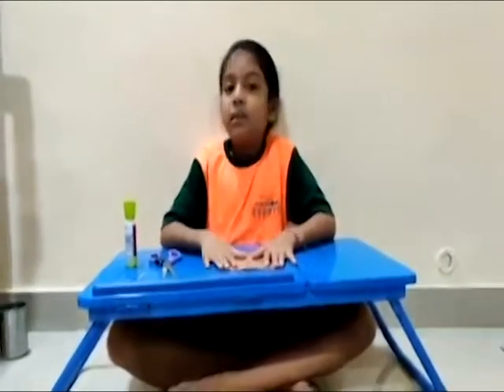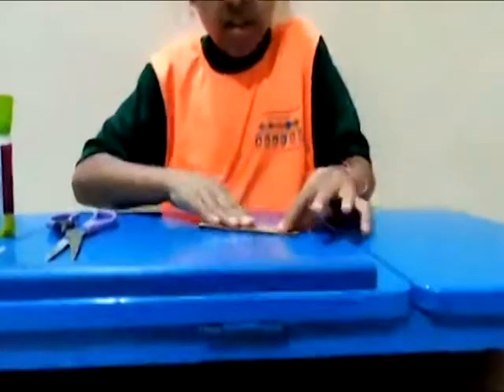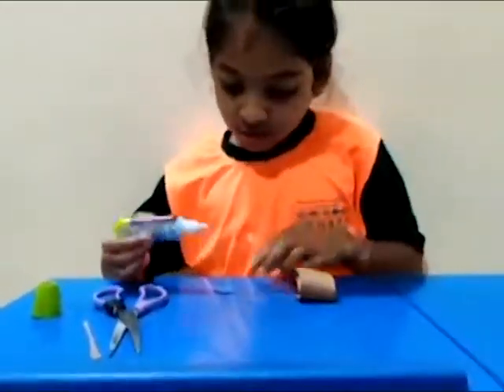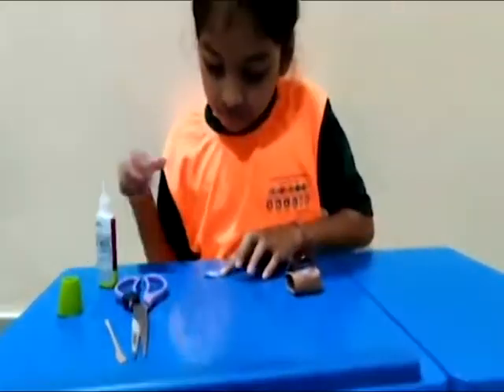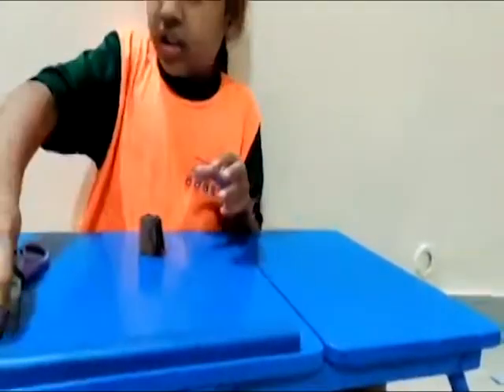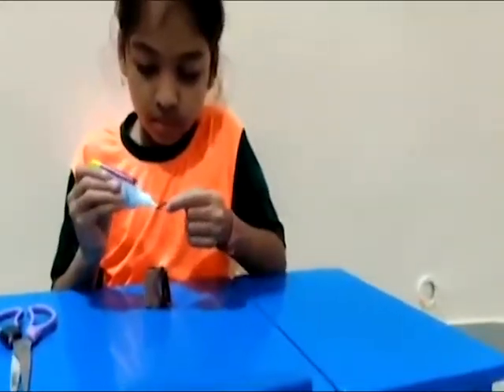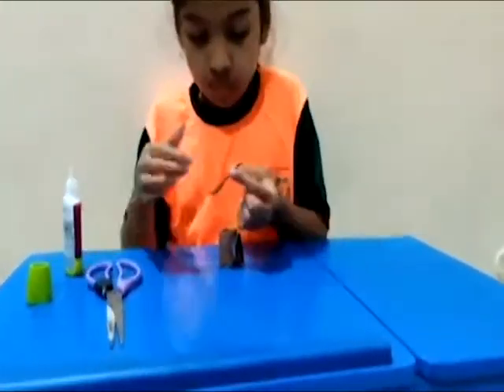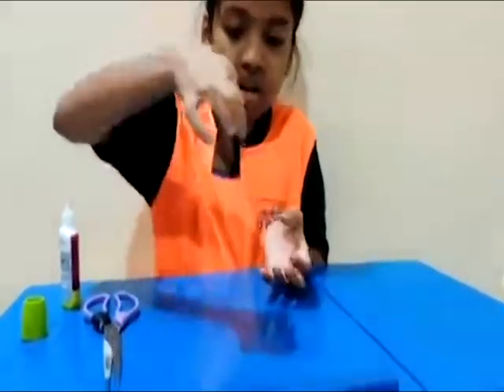Creative side of our Aneya Abacus students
Aneya Abacus not only focuses on logic side of the students but also creative side. Here are some videos made by our students themselves, The parents have only done shooting otherwise everything is decided by the students themselves.

We are now internationally recognised. Our students exist in 8 countries India, United States, Dubai, Germany, Australia, Canada, Netherlands, Philippines.

Our Franchisee offer get free Lipi Franchisee along with Abacus franchisee. Less Investment High Returns. Start your business from home. No Royalty no setup required. Earn Rs.15000/- per month working once a week two hours.